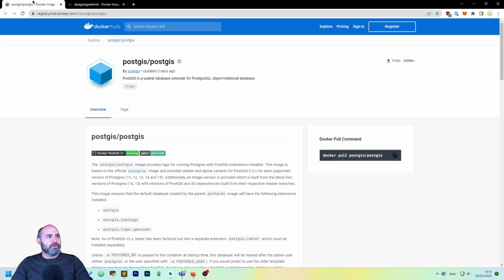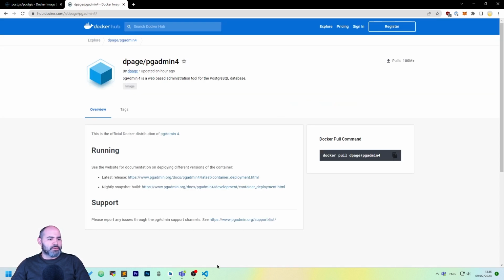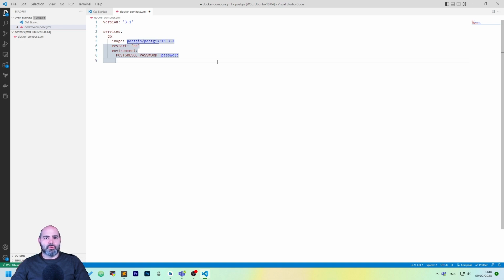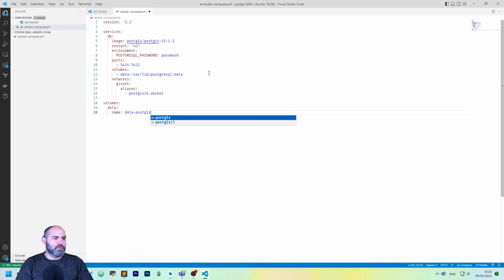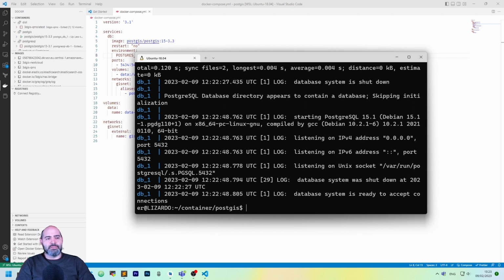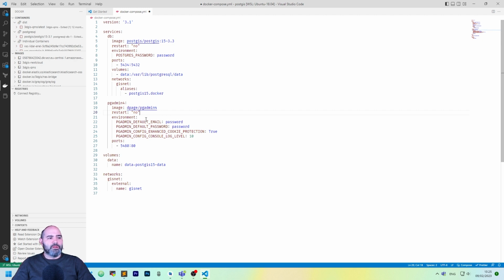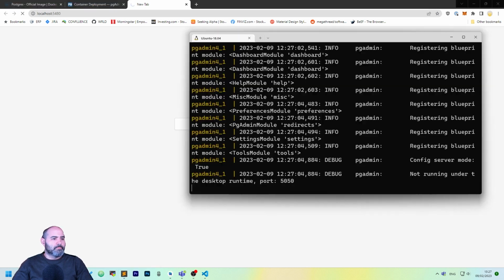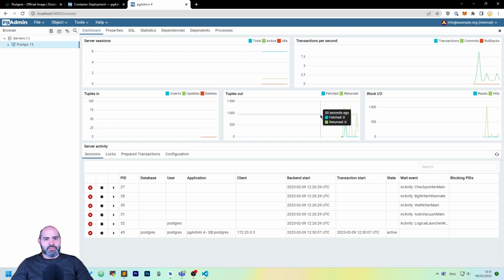LEARN how to setup POSTGRESQL / POSTGIS and PgAdmin4 on DOCKER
In this episode you will learn how to setup a working instance of PostgreSQL with the PostGIS extension using Docker. The tutorial also covers the installation of PgAdmin 4, a useful web-based tool to manage your PostgreSQL database installations.